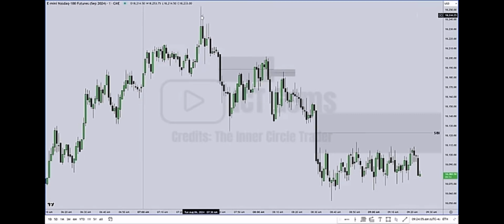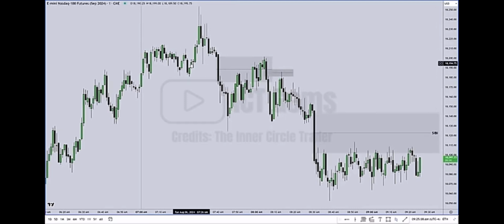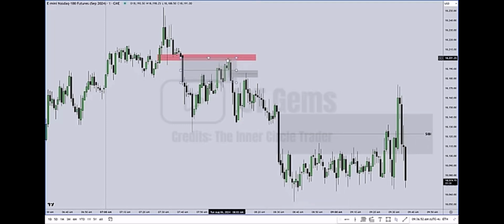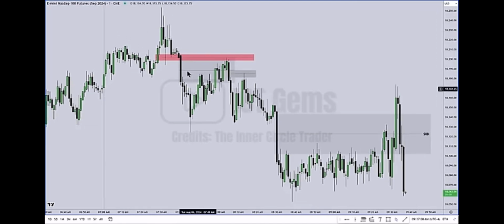How to Select the Correct PD Arrays (2024)